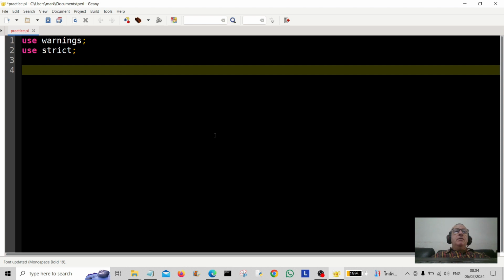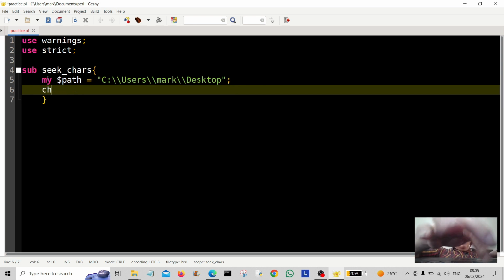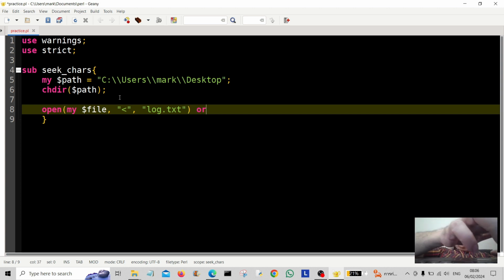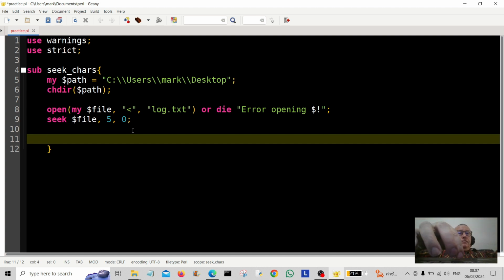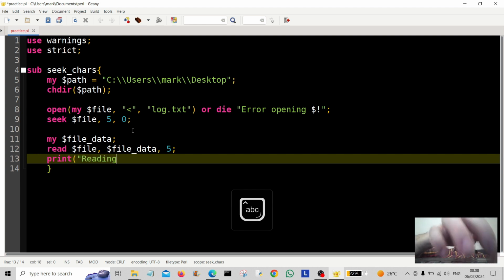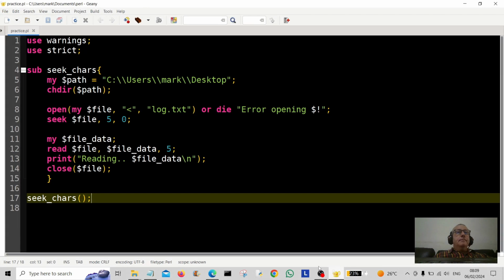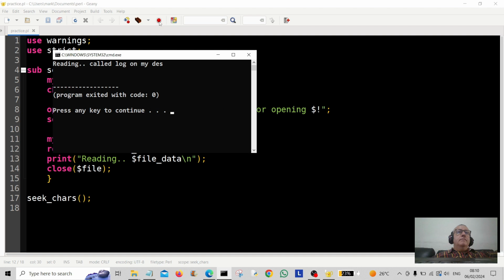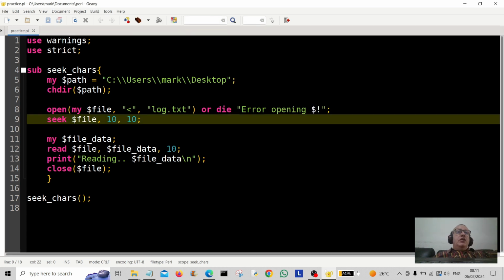Perl Seek Function - Beginners Code Example 2024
Perl Programming Seek Function Code Example For Beginners  2024.